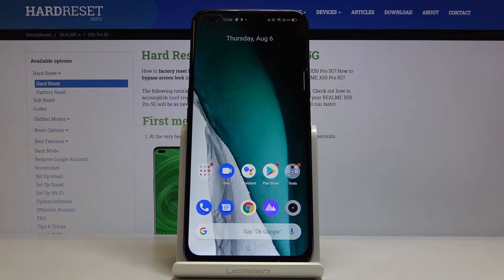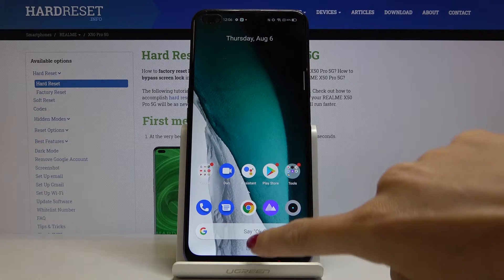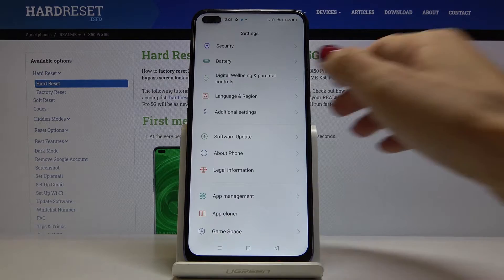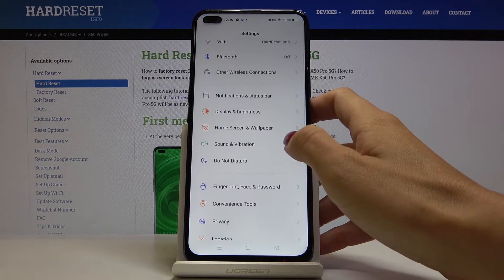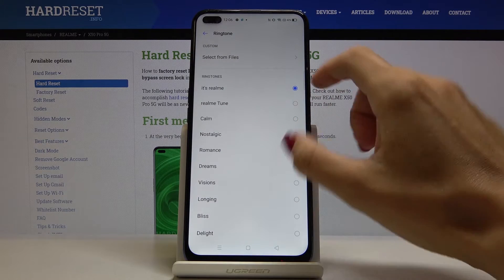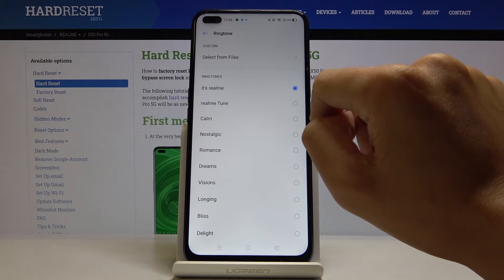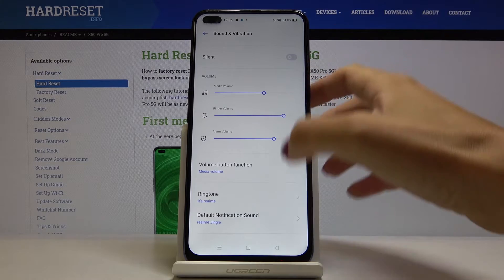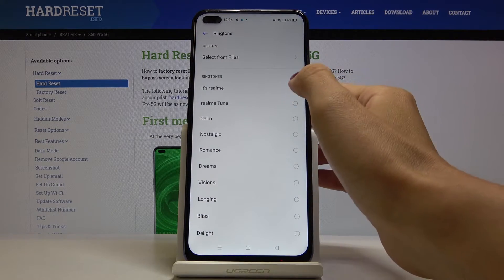How to Change Ringtone in REALME X50 PRO 5G - Find Ringtone List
You don't know how to change your ringtone, but you don't like your current one?  Don't worry! In the tutorial above, you'll see how our expert is changing the ringtone on REALME X50 PRO 5G. By watching our video, you'll locate the ringtone list and change the buzzer in a couple of minutes, let's begin!

How to change ringtone in REALME X50 PRO 5G? What are all ringtones for REALME X50 PRO 5G? Where can I find Ringtones for REALME X50 PRO 5G? How to add ringtone in REALME X50 PRO 5G? Where ringtone list is located in REALME X50 PRO 5G? How to set up ringtone in REALME X50 PRO 5G? How to change notification list in REALME X50 PRO 5G? How to enter ringtones settings in REALME X50 PRO 5G? How to select preferable ringtone in REALME X50 PRO 5G?